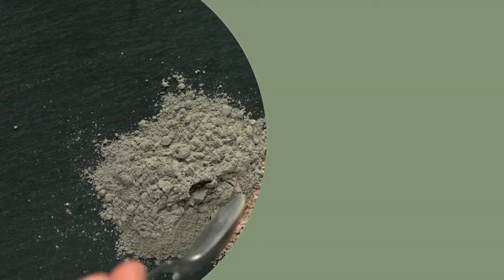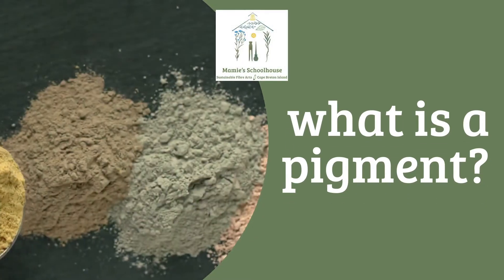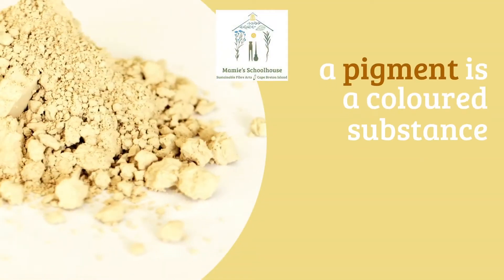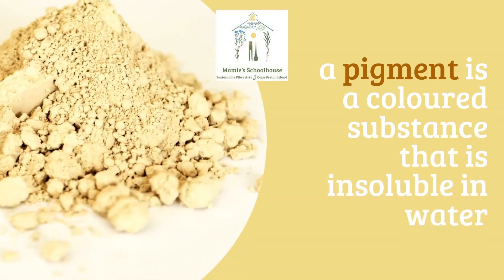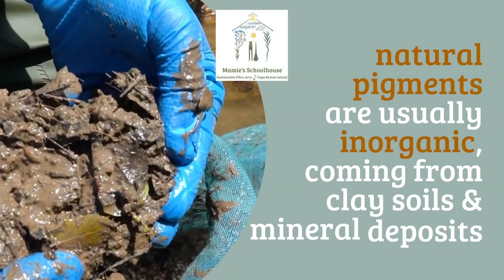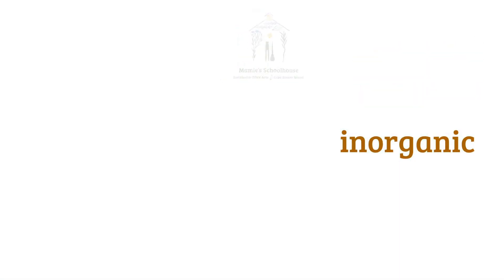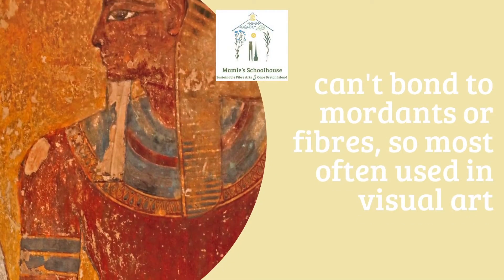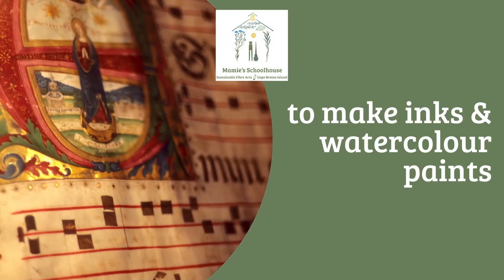Natural Dye Science - What Is A Pigment?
Natural dye science in 60 seconds to help you learn fast.

A short overview of natural pigments and how they differ from natural dyes.